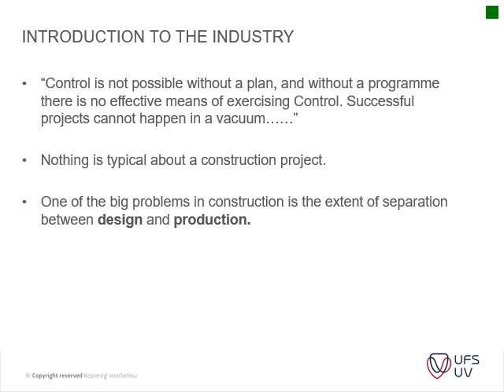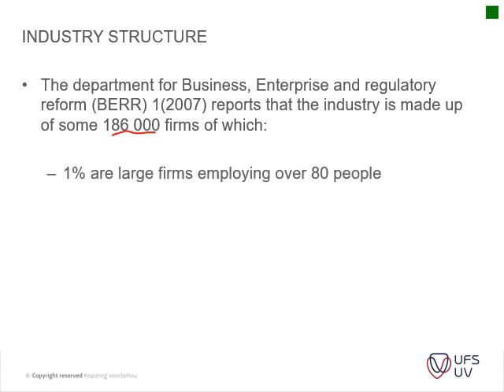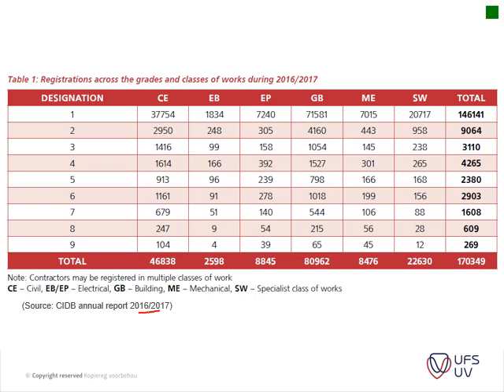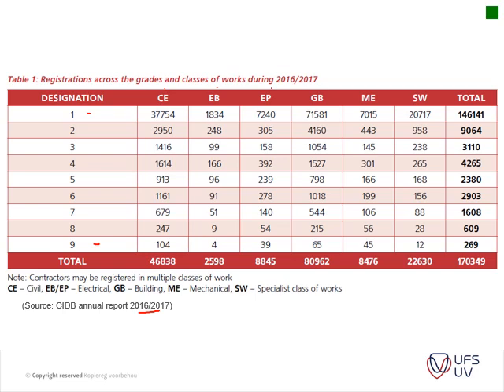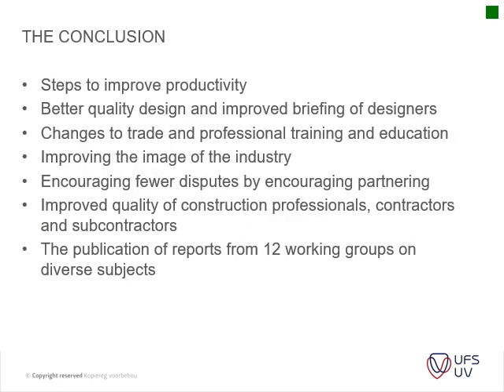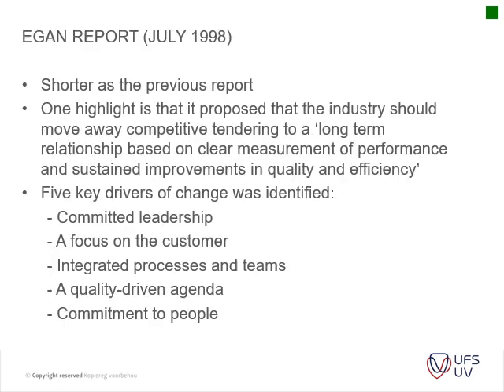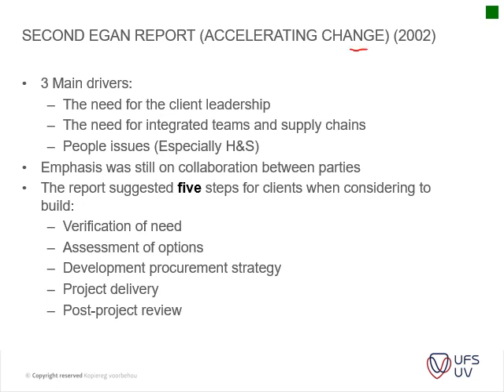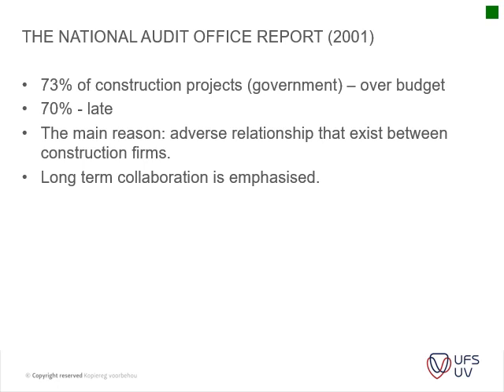220302 CPOR 6804 recording2